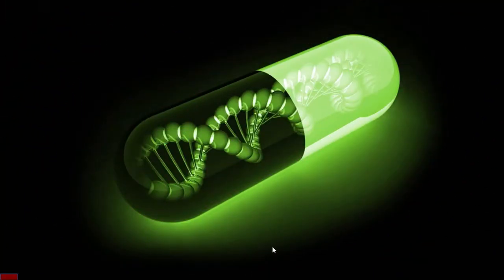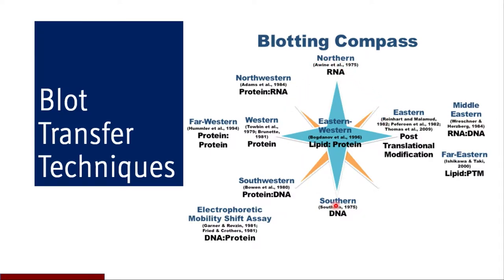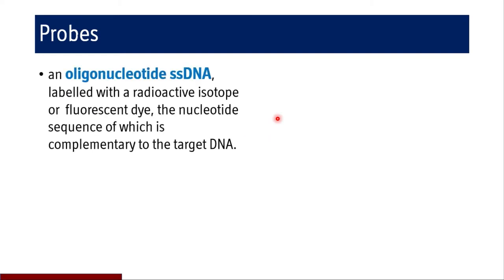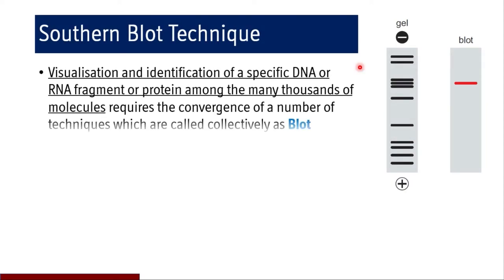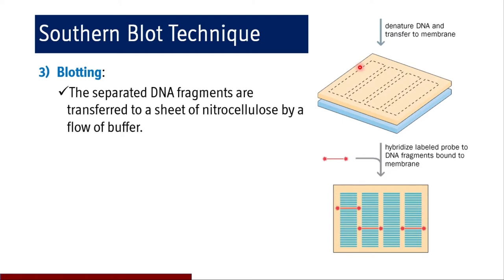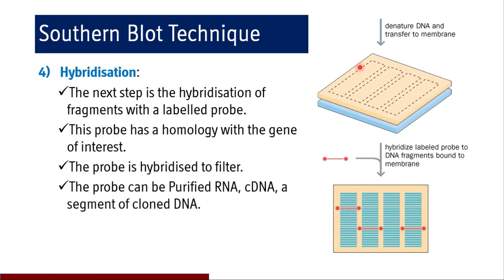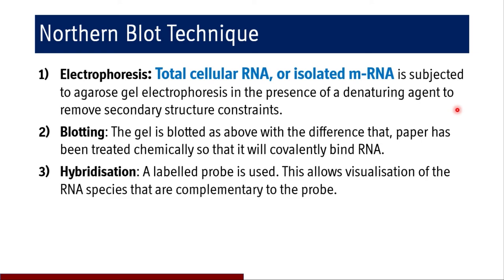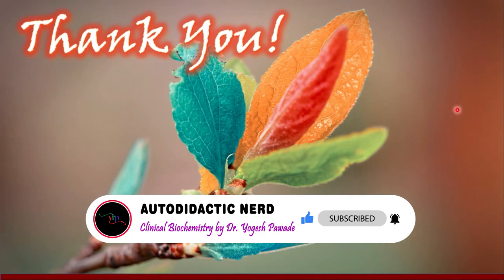Blot Transfer Techniques - Genetics and Molecular Biology: BI 7.4.5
1) Textbook of Medical Biochemistry by Dr (Brig) MN Chatterjea and Rana Shinde, 8th Edition
2) Textbook of BIOCHEMISTRY for Medical Students by DM Vasudevan, Sreekumari S and Kannan Vaidyanathan, 7th Edition
3) GENETICS - FROM GENES TO GENOMES by Leland H. Hartwell, Michael L. Goldberg, Janice A. Fischer and Leroy Hood, 6th Edition
4) HUMAN MOLECULAR GENETICS by Tom Strachan and Andrew P Read, 5th Edition
5) MOLECULAR BIOLOGY of GENE By James D. Watson, Alexander Gann, Tania A. Baker, Michael Levine, Stephen P. Bell, Richard Losick and Stephen C. Harrison, 7th Edition
6) CAMPBELL BIOLOGY by Lisa A. Urry, Micheal L. Cain, Steven A. Wasserman, Peter V. Minorsky, Rebecca B. Orr, Neil A. Campbel, 12th Edition
7) Color Atlas of Biochemistry by Jan Koolman and Klaus-Heinrich Roehm, 2nd Edition
8) Color Atlas of Genetics by Eberhard Passarge, 3rd Edition